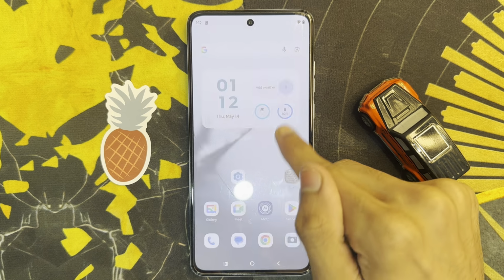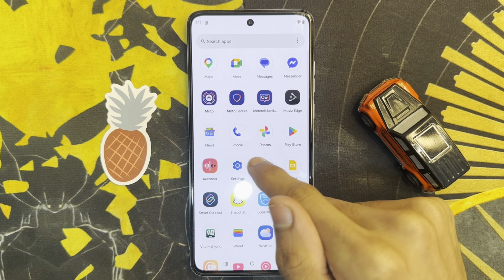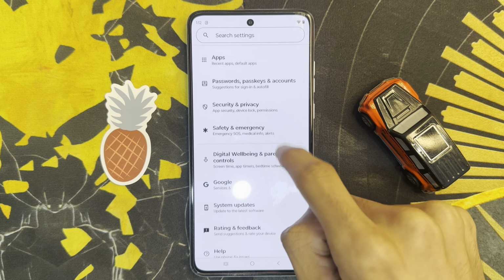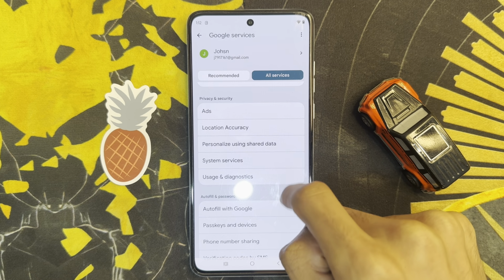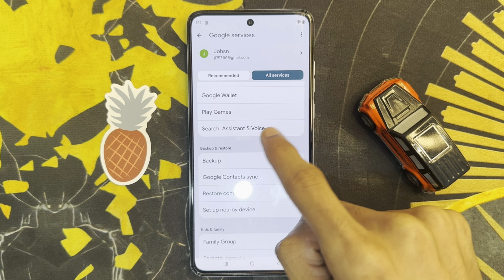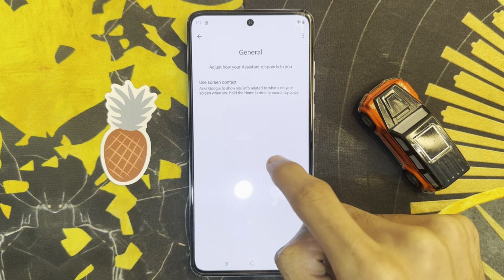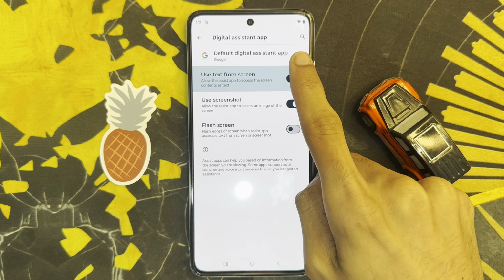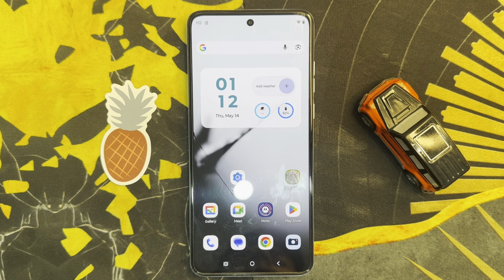Motorola Moto G47: How to Turn Off Google Assistant | Disable Voice Assistant Easily